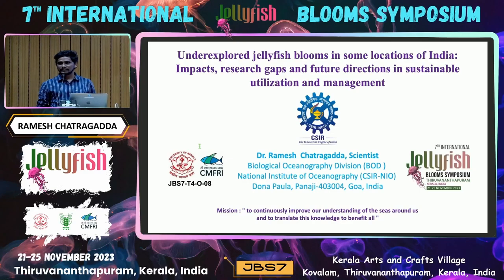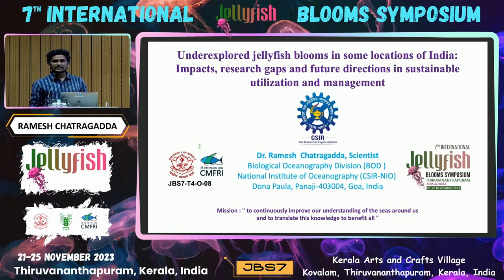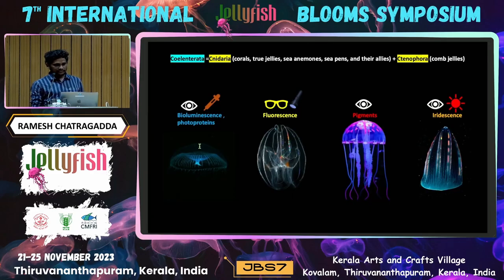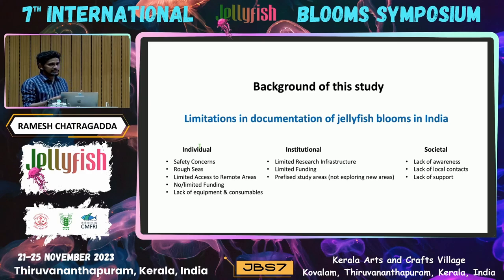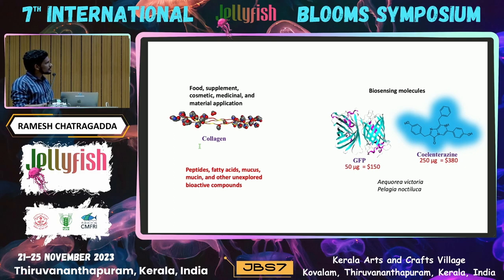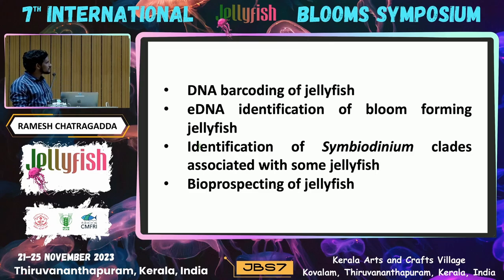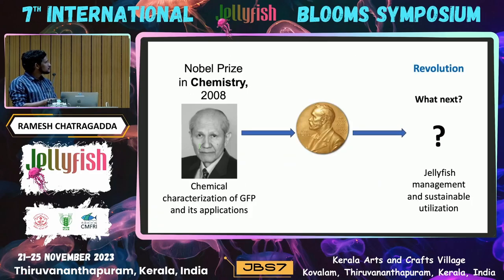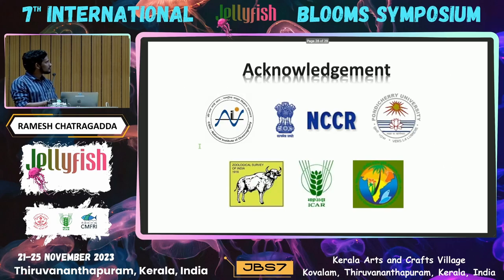Underexplored jellyfish blooms in India: Future directions in sustainable utilization and management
Ramesh Chatragadda National Institute of. Oceanography, India

Underexplored jellyfish blooms in some locations of India: Impacts, research gaps and future directions in sustainable utilization and management

7th International Jellyfish Blooms Symposium (JBS7), November 21–24, 2023. Organized by University of Kerala and ICAR-CMFRI at Kovalam, Thiruvananthapuram, India: Plenary and oral presentations